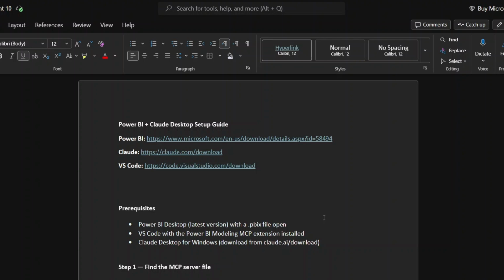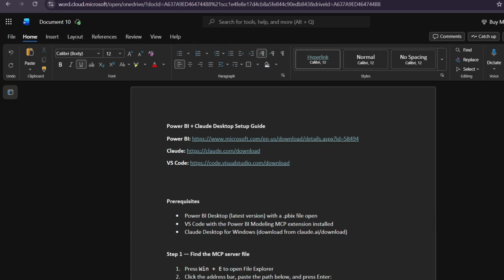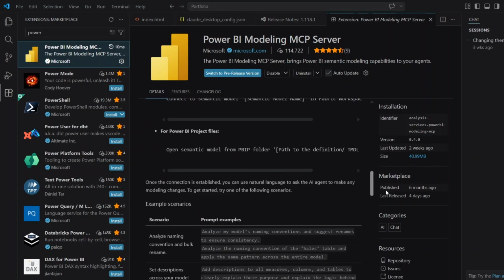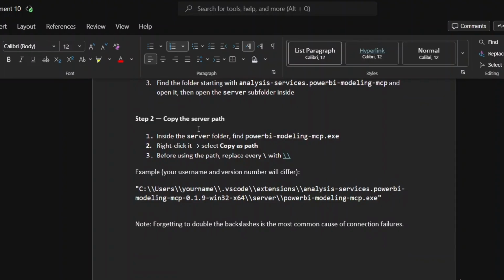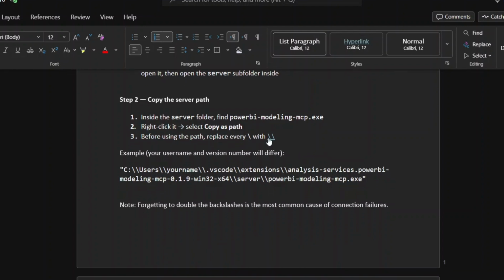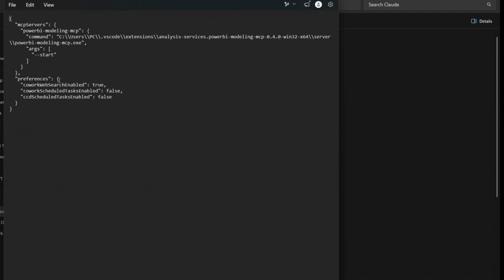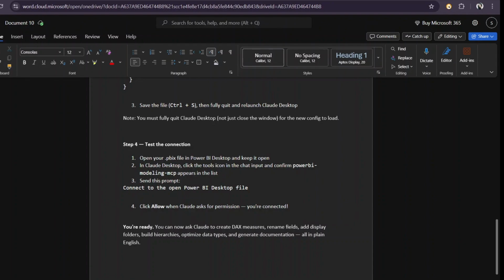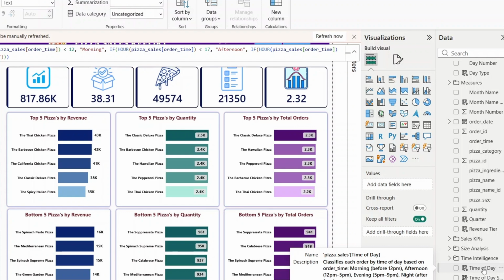How to Connect Power BI with Claude Desktop | Full Setup Guide 2026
🚀 Want to connect Power BI with @claude  Desktop?
In this video, you’ll learn how to set up Power BI with Claude Desktop step by step. Understand how AI can help you analyze data, generate insights, and improve your reporting workflow easily.

🎯 This video is perfect for:
• Data Analyst
• Data Analyst Aspirants
• AI & Analytics Enthusiasts

I have 9+ Years of industry experience, worked with TOP MNCs, currently working in Dubai, and successfully transitioned into a Data Analyst role.